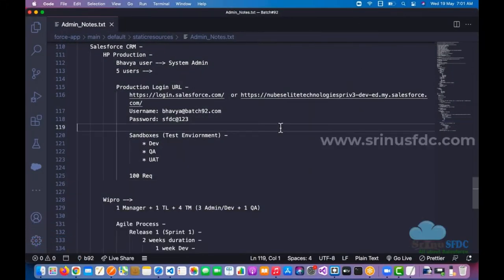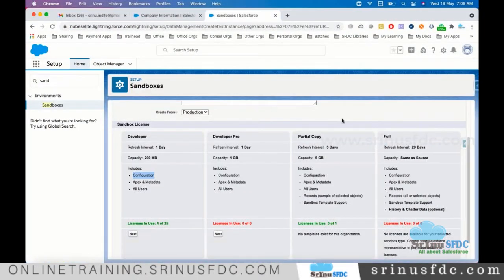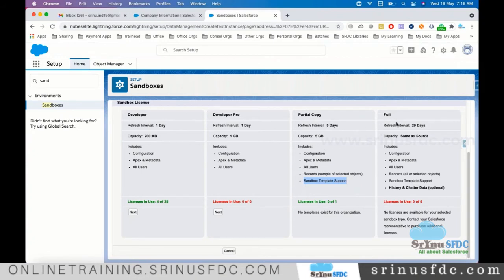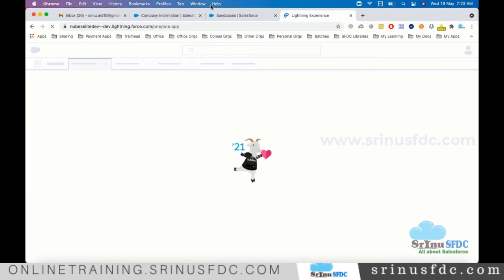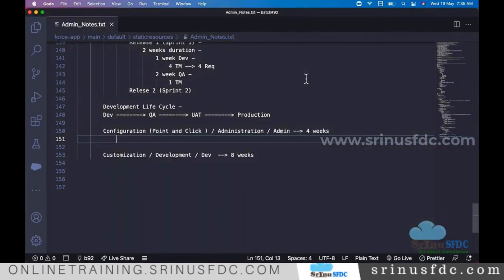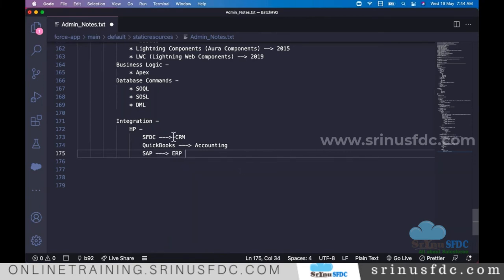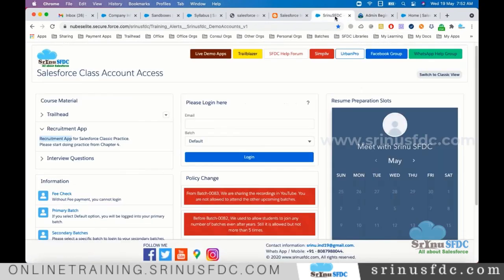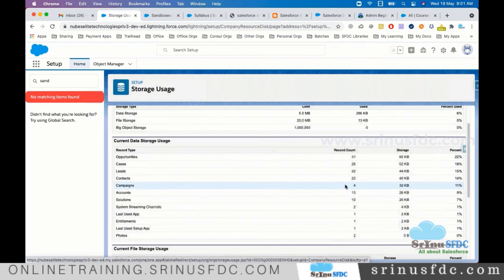003 B92 Admin 19thMay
003 B92 Admin 19thMay